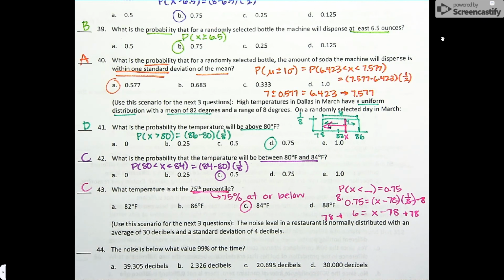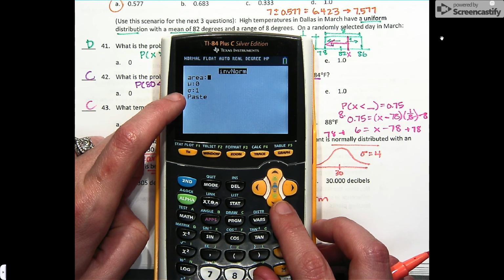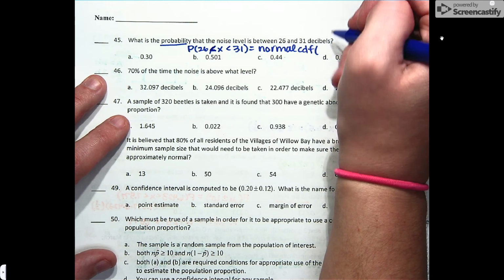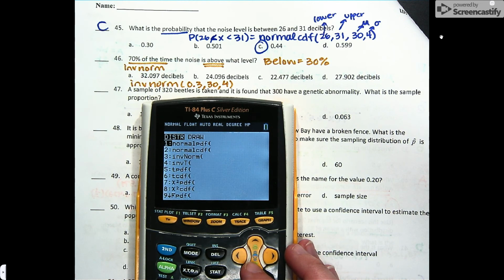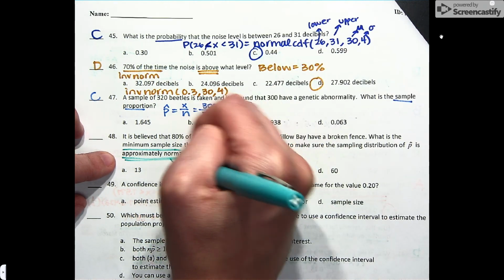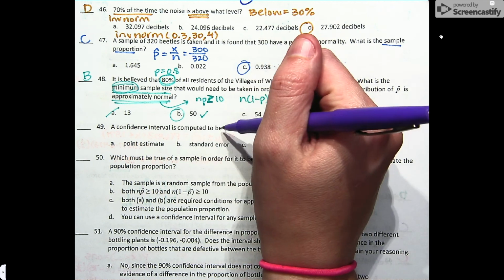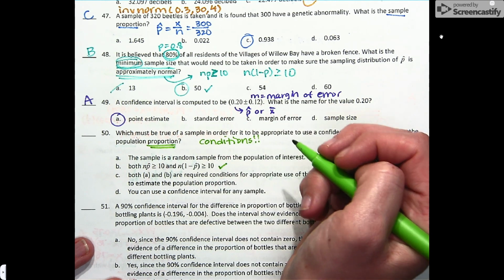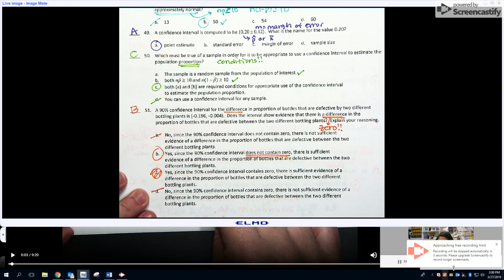#44 - 51 (page 5 - 6)